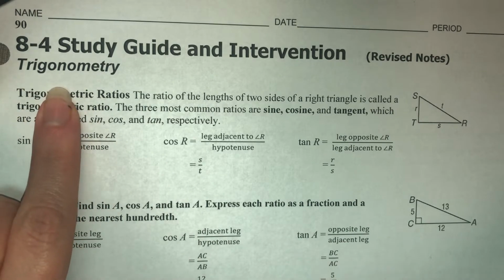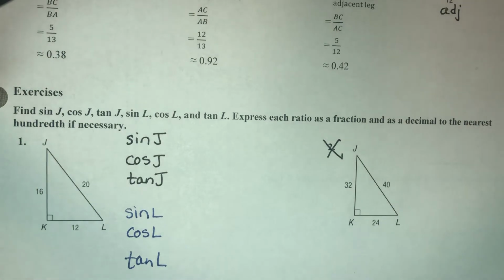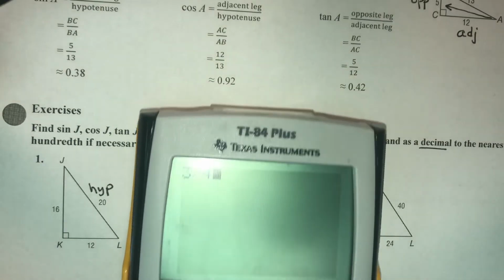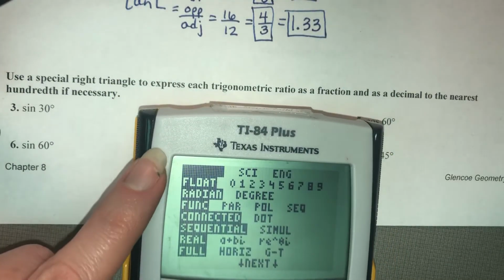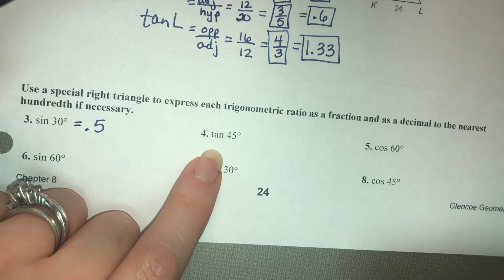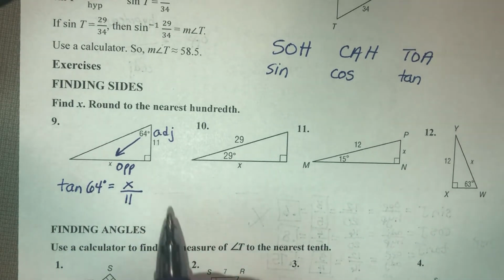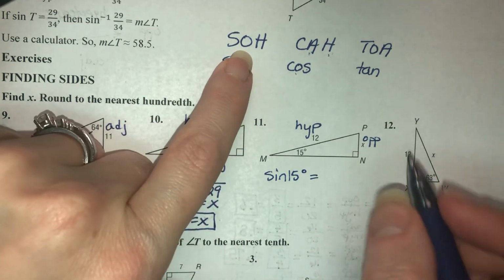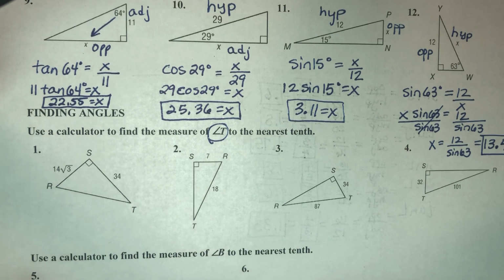Trigonometry Part 1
Geometry lesson on trigonometry, finding missing sides of a right triangle